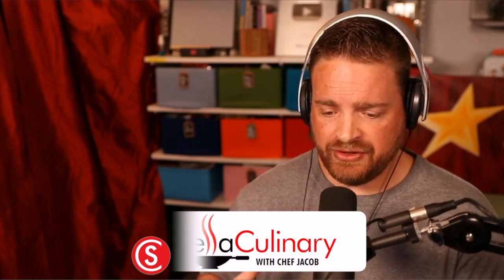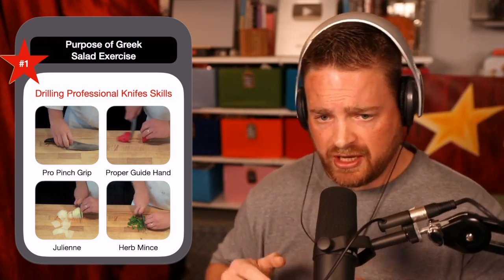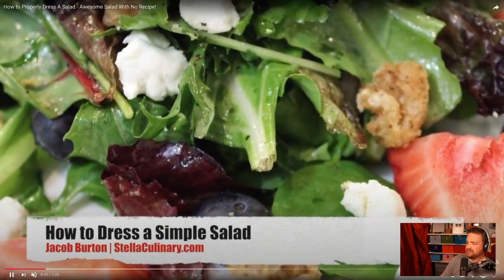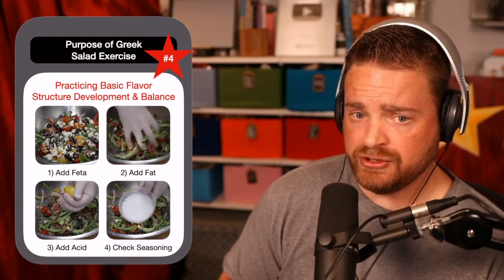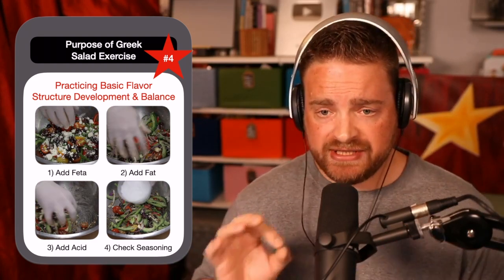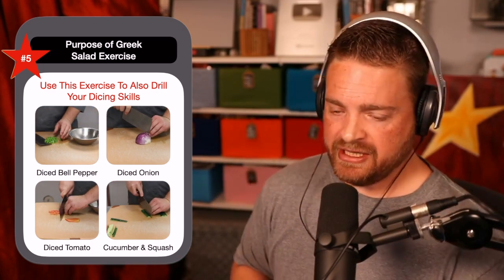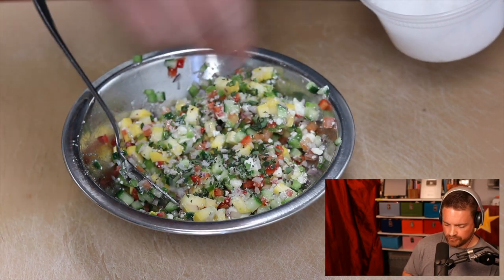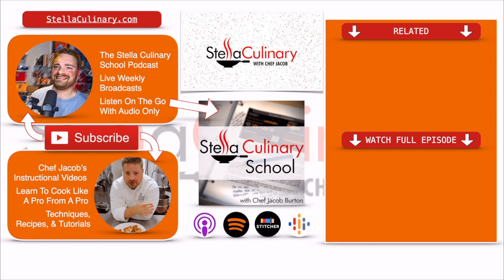Flavor Structure & Knife Skills Drill Using The Greek Salad Concept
Since the beginning of 2021, I've been broadcasting my Stella Culinary School Podcast live in our Facebook Group, and posting the video replay on my secondary YouTube Channel, @StellaCulinaryLive. In last week's episode, I described a "homework" assignment designed for cooks to practice their basic flavor building, as well as drill their knife skills. Because it incorporates the flavor structure and technique lesson's I've been teaching on this channel, I thought my subscribers over here might enjoy this segment as well.

While this drill incorporates the concept of a Greek Salad, this video is not meant as an instructional on how to make a "traditional" Greek Salad.

HOMEWORK ASSIGNMENT

Make your play on a Greek Salad, or a salsa / chutney / garnish inspired by the Greek Salad methodology laid out in this video.

FOCUS ON THE BASIC KNIFE SKILL TECHNIQUES OF:

* The Pinch Grip
* Guide Hand
* Julienne. If making a salsa or chutney, focus on the dice, making sure everything is as even as possible.

FLAVOR STRUCTURE FOCUS

When dressing your vegetables and building your flavor structures, remember; fat first, acid second, salt third. Take it from there. More advanced students, add a protein of choice. Recommended proteins are pan roasted chicken / fish, shrimp, scallops, steak.

REMEMBER ...

This is a jumping off point designed to challenge you at your own skill level. If you're at a beginner level, focus on your knife skills and making a greek salad as I described in the podcast. Really pay attention to how the fat, acid, and salt change the perceptible flavor as they are added.
If you're more advanced, start riffing on this concept, while focusing on your knife movements and efficiencies. Are your knife skills really as good as you think they are? They can always be better! Focused practice makes perfect!

RESOURCES MENTIONED

TURNING IN YOUR ASSIGNMENT

Take a picture of your finished dish, and post it to our Facebook Group, or at mention me on Twitter / Instagram, ChefJacob on both. You can also post a video to your YouTube Account, and tag me in the comments of this post. If you'd like to get feedback on your knife skills, have someone video your hands with your cell phone doing a knife cut and then post as described above.

I will be reviewing your submissions in an upcoming video podcast.

Please remember that all pictures, videos, and comments are public, and I may use them in an upcoming episode of the Stella Culinary Podcast.